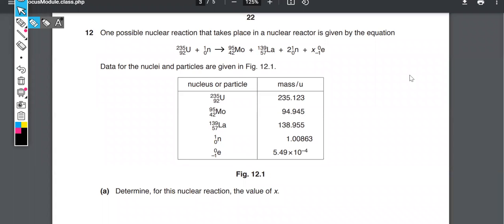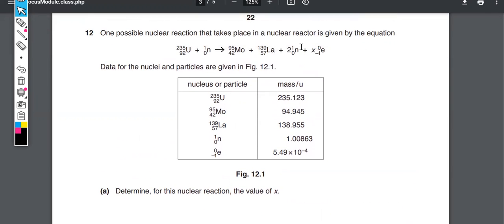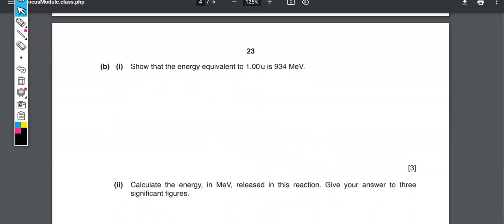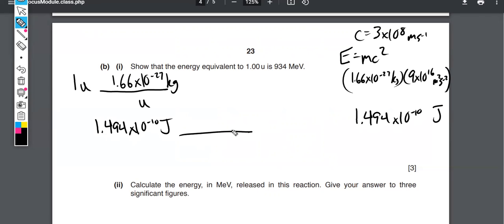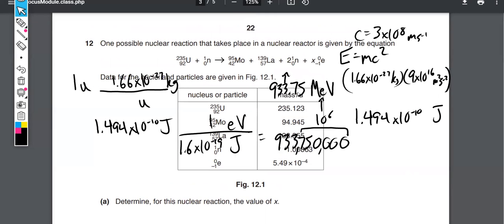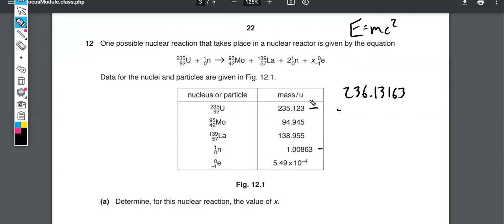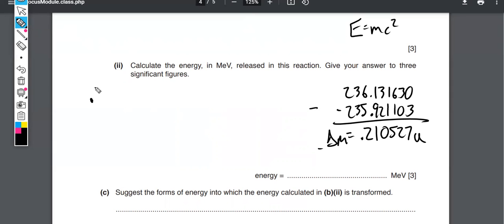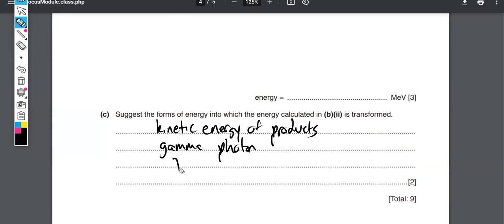Astronomy Worked Example Nuclear Fission Question